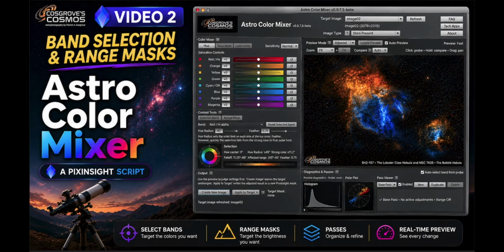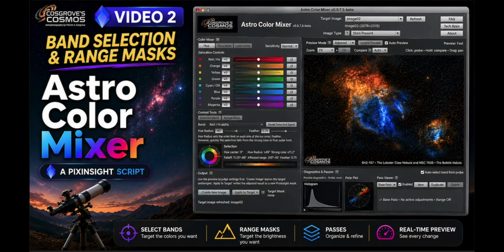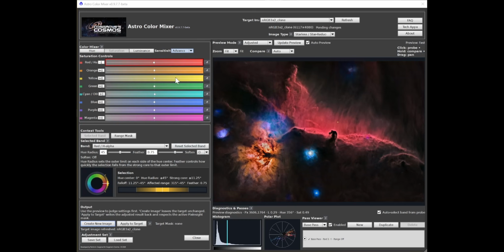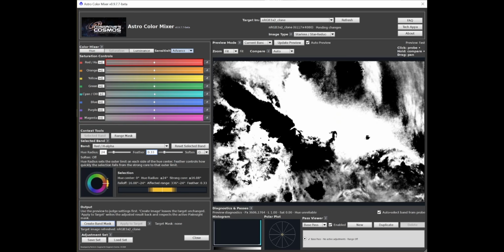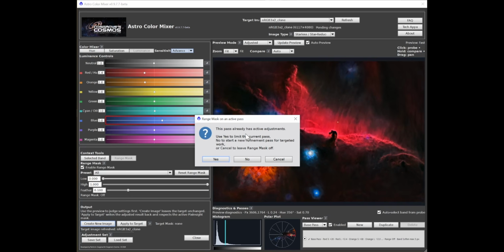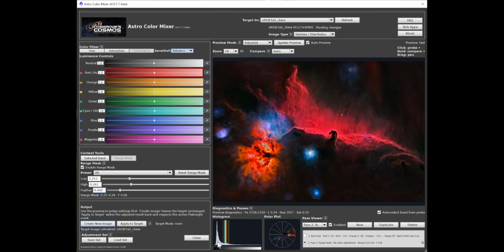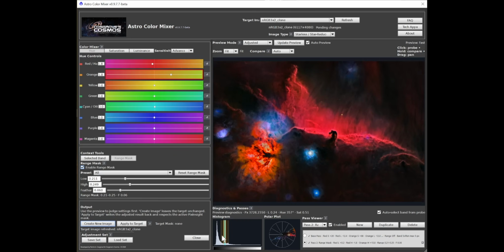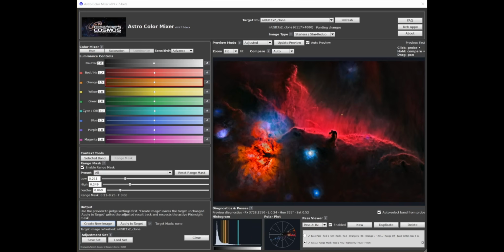Stop Guessing Where Color Changes Land — Astro Color Mixer Video 2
In this second Astro Color Mixer beta video, I go deeper into the targeting tools that make the script useful for real astrophotography processing work.

Video 1 introduced the tool and the basic workflow. In this video, I focus on how to control where color and luminance adjustments actually land.

The main topics are:

* Selected Band targeting
* Hue Radius and Feather
* Mask view feedback
* Using probes to understand the image
* Range Mask targeting by brightness
* Why passes are useful for organized refinements
* How to make more controlled late-stage color adjustments in PixInsight

The key idea is simple: do not just move color sliders and hope for the best. First, understand what color region and brightness range you are affecting, then make modest adjustments with visual feedback.

Astro Color Mixer is a beta PixInsight script for late-stage nonlinear RGB color refinement in astrophotography. It is designed for stretched RGB images and supports astro-specific color regions such as H-alpha red, OIII/cyan, blue reflection nebulosity, warm dust, galaxy cores, green casts, purple fringing, and magenta halos.

IMPORTANT BETA NOTE

This is still beta software. Please use it carefully and consider “Create New Image” the safest output method while testing. “Apply to Target” writes the adjusted result back to the current PixInsight target image.

PIXINSIGHT VERSION REQUIREMENTS

Recommended:
PixInsight 1.9.4 or newer. MacOS should have the Arm64/Apple-Silicon version.

The script is being developed and tested in the current PixInsight environment.  It will likely not run on earlier versions.

During installation, Pixinsight may complain about the script being UNSIGNED.  This is true, but say YES to install it anyway.

INSTALLING ASTRO COLOR MIXER IN PIXINSIGHT

Do not click on the repository link - you will get a 404 error in your browser.  Instead, do the following:

1. Open PixInsight.
2. Go to:   Resources → Updates → Manage Repositories
3. Add the Astro Color Mixer update repository URL:

4. Click OK to close the repository manager.
5. Then go to: Resources → Updates → Check for Updates
6. PixInsight should detect Astro Color Mixer as an available script package.
7. Install the update when prompted.
8. Restart PixInsight after installation.
9. After restarting, the script should be available from the PixInsight Script menu under the Cosgrove’s Cosmos / Astro Color Mixer script location.

After installing from the PixInsight repository and restarting PixInsight, Astro Color Mixer should appear in the Script menu.

Expected location:
Script → Cosgrove’s Cosmos → Astro Color Mixer

If the files install but the script does not appear in the Script menu, PixInsight may not have refreshed its feature-script index. This has been seen occasionally with third-party scripts.

To fix it:

1. Go to Script → Feature Scripts.
2. Click Regenerate.
3. Make sure Astro Color Mixer is checked/enabled if listed.
4. Click OK/Done.
5. Restart PixInsight if needed.

- PixInsight version
- operating system
- whether the repository update reported success
- whether the script files appear to be installed
- whether Feature Scripts → Regenerate finds the script
- screenshot of the Feature Scripts window if possible

FEEDBACK

This is a beta release, and feedback is very welcome.

Please send bug reports, installation issues, screen-size/layout problems, confusing controls, workflow suggestions, and image-processing observations to:

Helpful feedback includes:

* PixInsight version
* operating system
* screen size or monitor resolution
* image type and dimensions
* what you were trying to do
* what worked well
* what was confusing
* what went wrong
* screenshots if useful

Developed by Patrick A. Cosgrove for Cosgrove’s Cosmos.